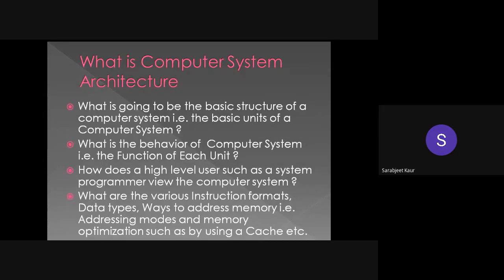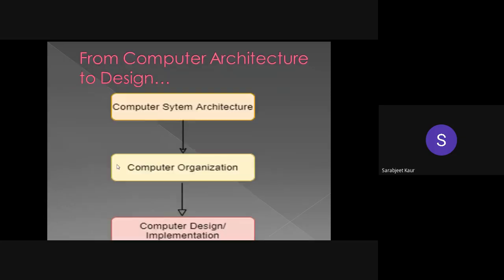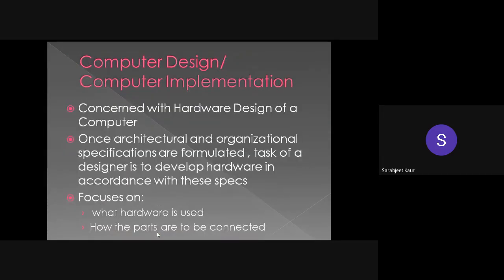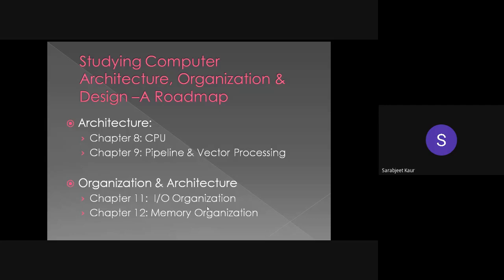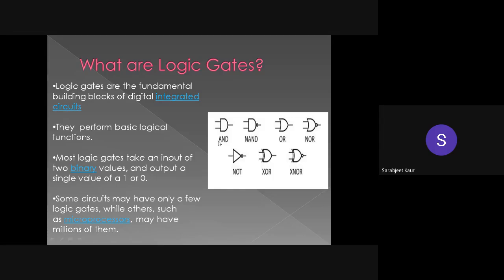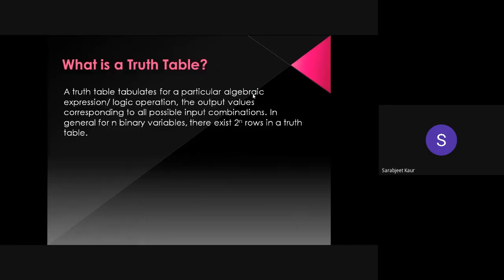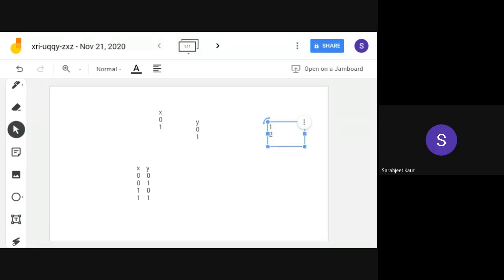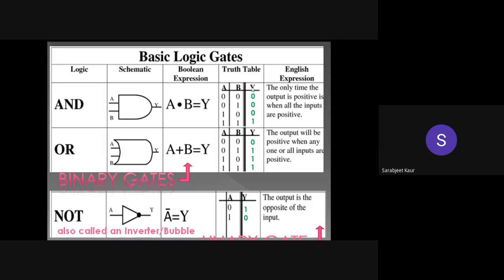CSA Lesson 1 Lecture 1 CSAarch vs CSOrg vs CSdesign